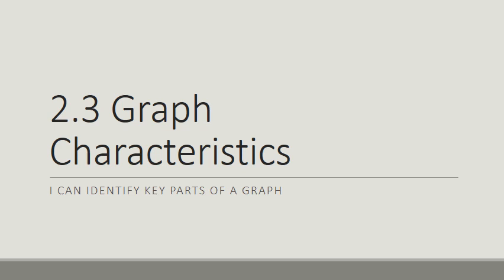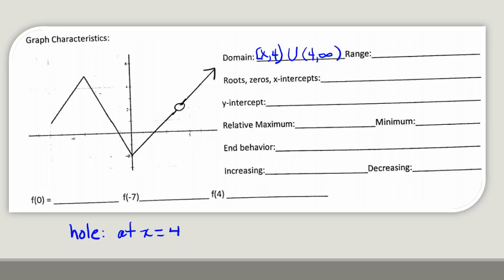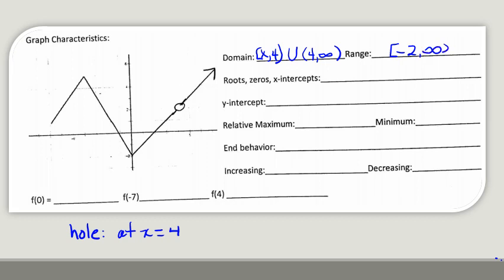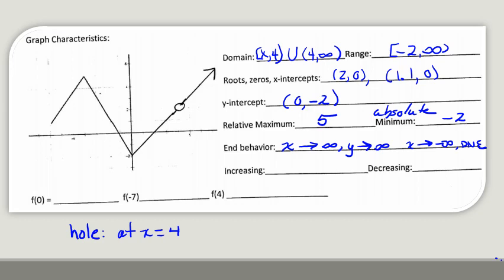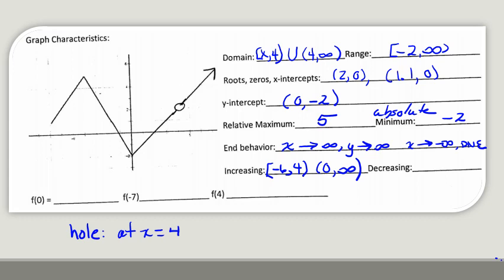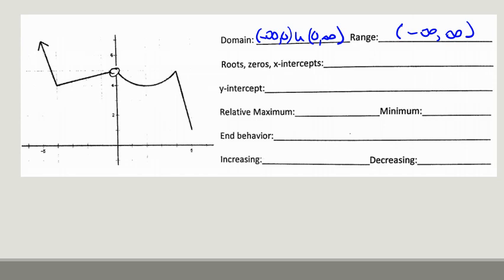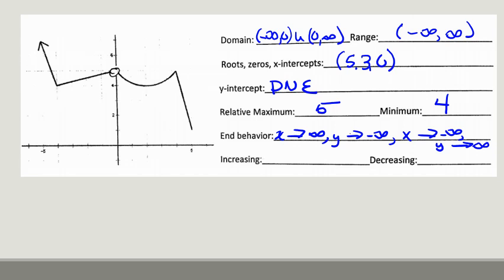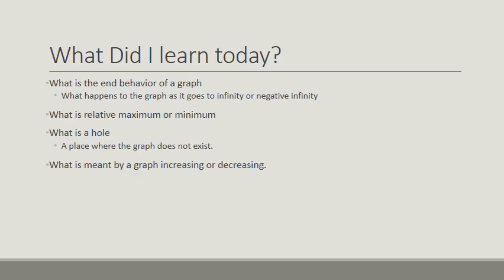1. 3 Graph characteristics